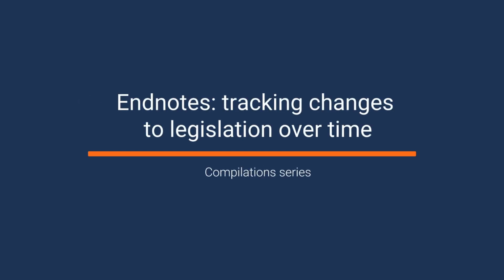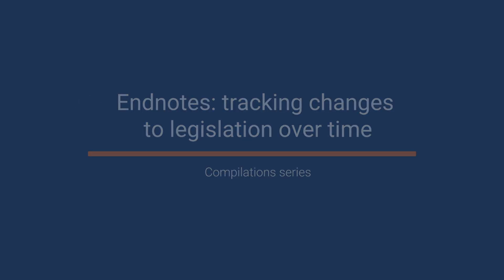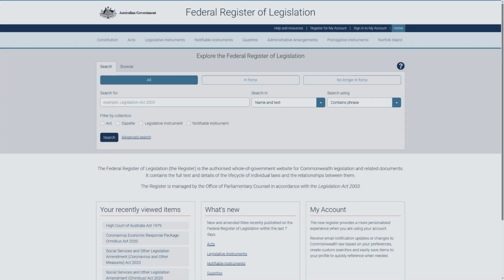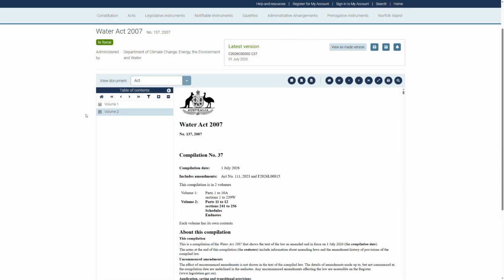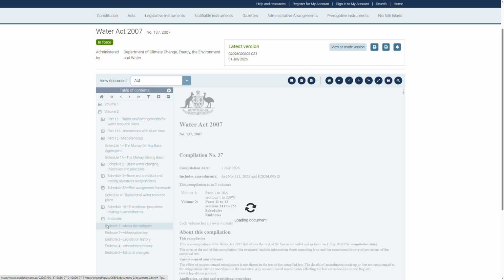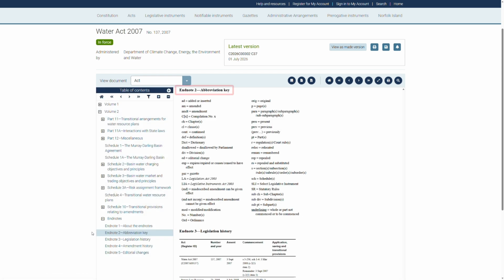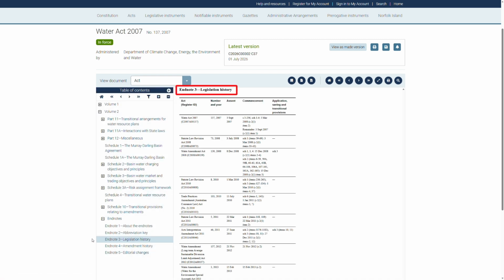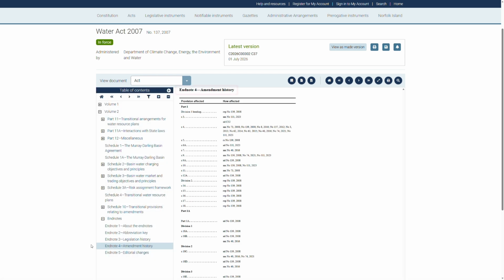Endnotes: tracking changes to legislation over time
Learn how to how to use Endnotes to access the history of an Act or instrument.

To view the Register, go to legislation.gov.au